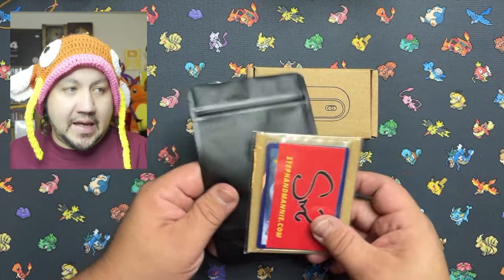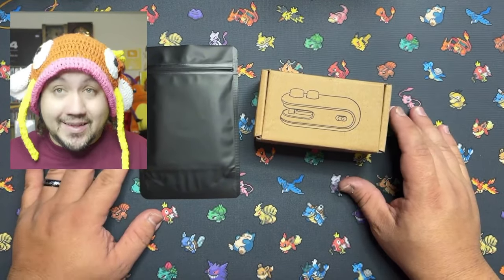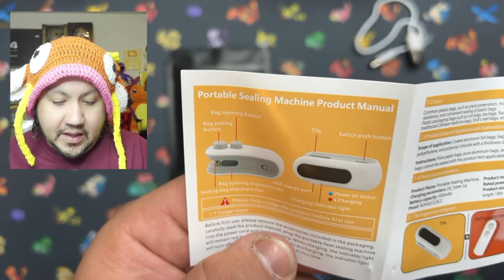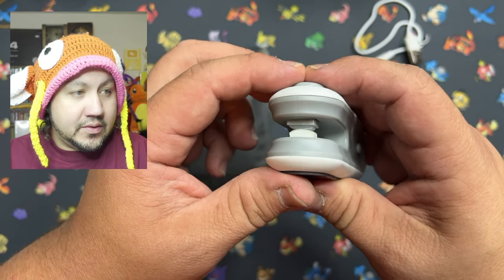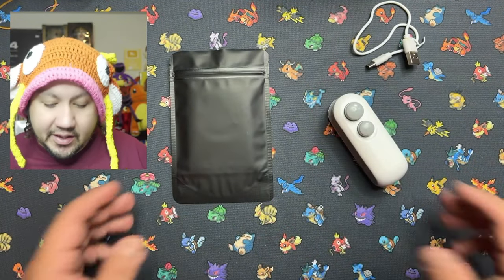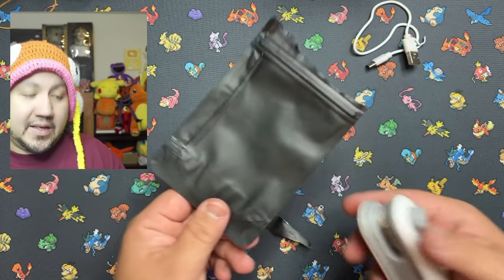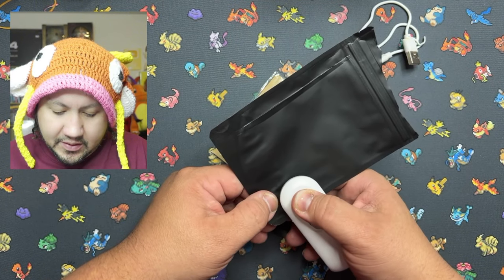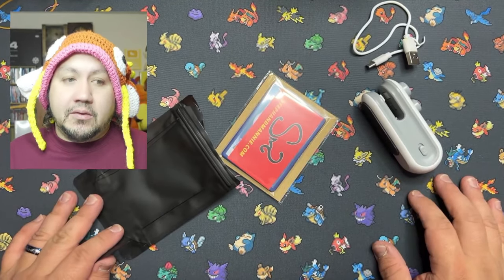Amazon Bag Sealer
-Mini Bag Sealer, USB-C rechargeable Bag Sealer, 2 in 1 Bag Sealer Heat Seal with Cutter and Magnet, Mini Bag Resealer Machine for Plastic Bags Snack Bags.